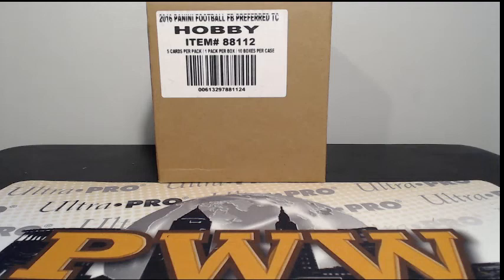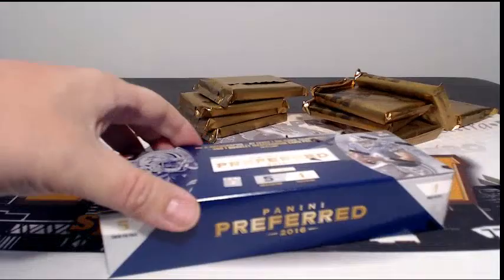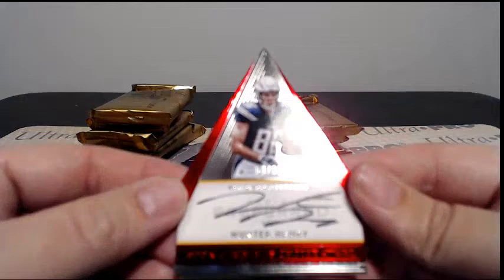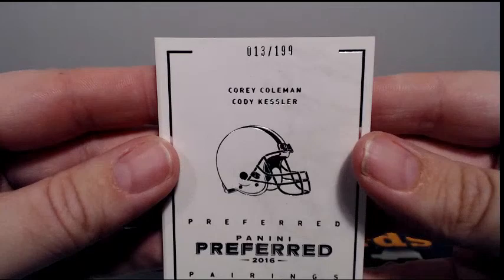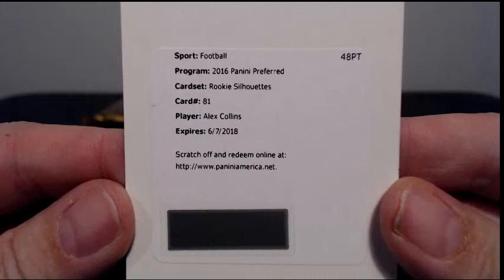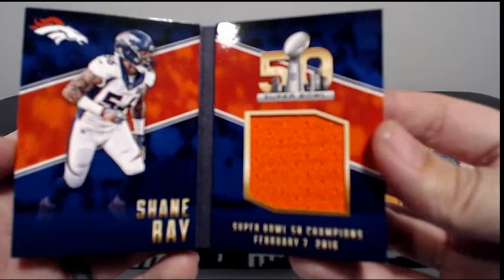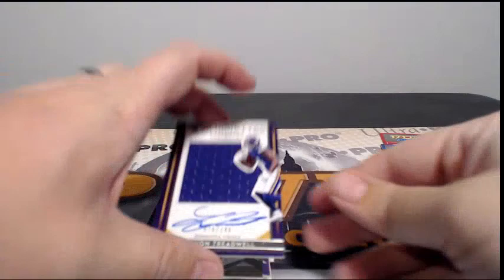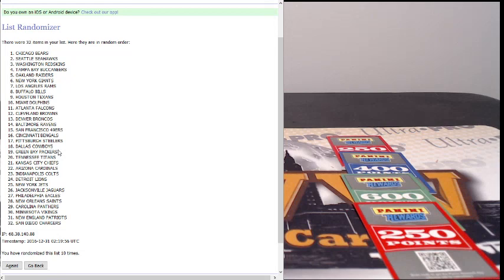2016 Preferred Football eBay Case Break #4